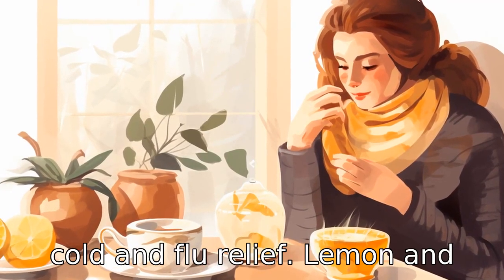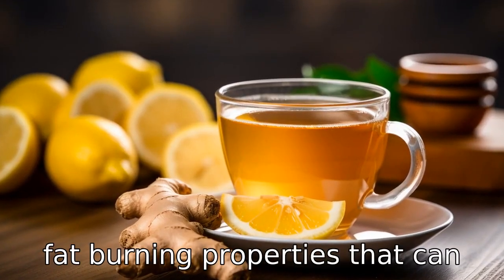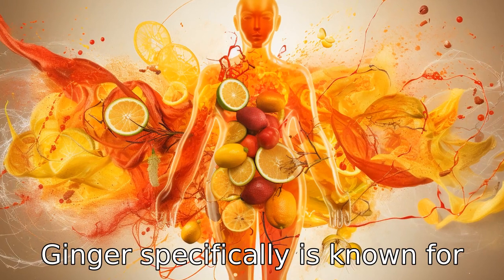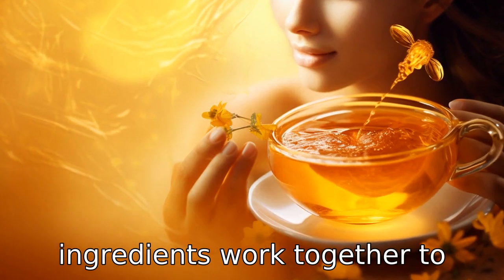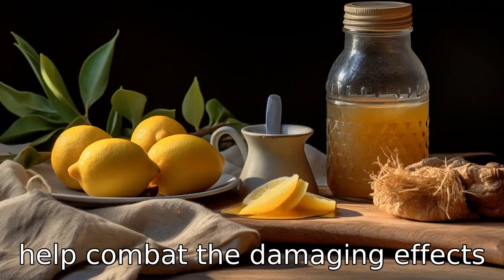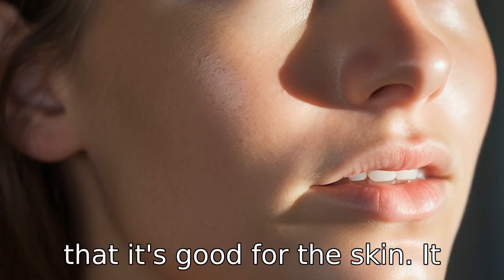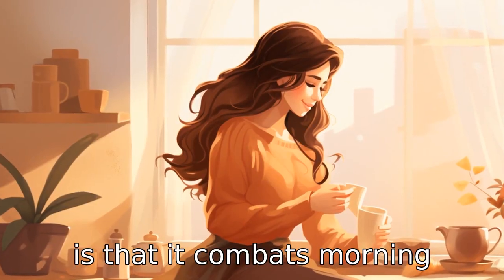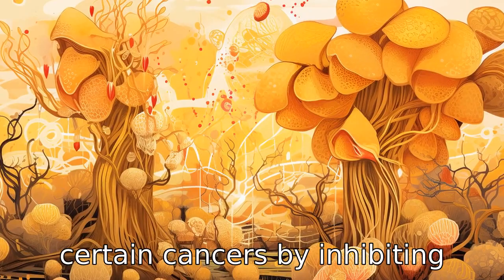11 Wonders of Ginger Tea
Discover the goodness of ginger tea with honey and lemon as it offers a host of health benefits! Watch on to learn how this magical trio fosters improved digestion, promotes weight loss, and relieves cold and flu symptoms. Find out how it promotes heart health, improves circulation, and also benefits women by easing menstrual discomfort. The anti-inflammatory properties of ginger also help in reducing inflammation and manage stress. Not only does this tea keep your internals healthy, but it also keeps you glowing by detoxifying the skin from within. It works as a safe remedy for morning sickness and could even have a role in cancer prevention. Enhance your wellbeing with this powerful natural concoction!